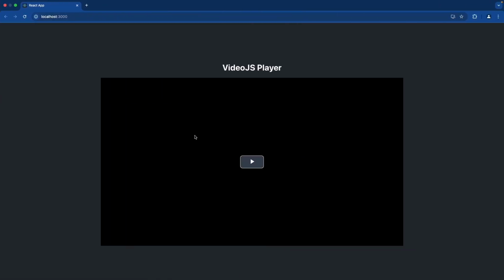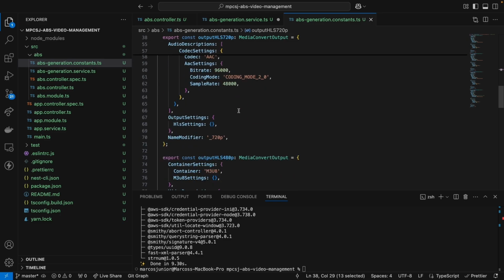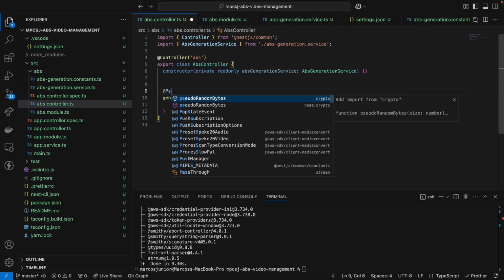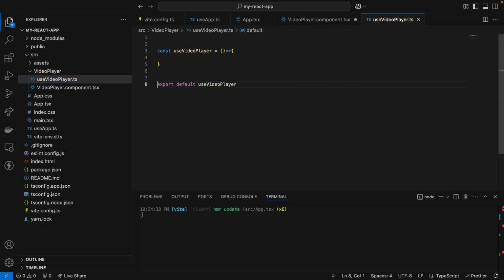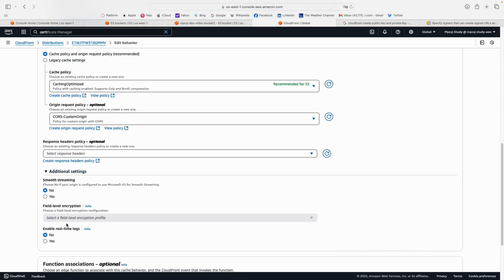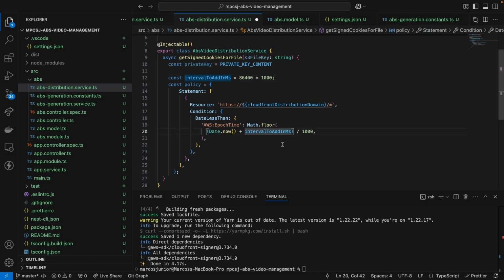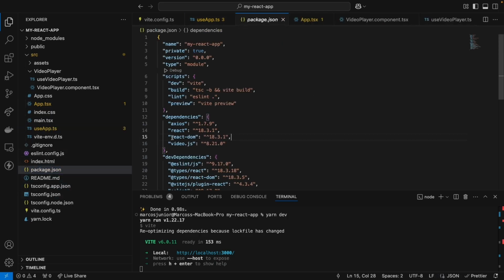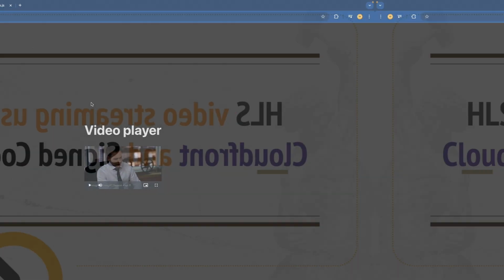HLS video streaming using Cloudfront and Signed Cookies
In this video, we are going to create a Video Streaming application using React + Vite on Frontend, NestJS (NodeJS) on Backend, and AWS Cloudfront with Signed Cookies. The video streaming app will use Adaptive Bitrate Streaming with HLS protocol from Apple.

- 00:00:00 - Introduction
- 00:00:55 - Video Summary
- 00:04:23 - Project steps + Diagram
- 00:09:10 - S3 buckets for project
- 00:09:52 - Backend part1 (Create HLS content w/Media Convert)
- 00:37:53 - Frontend part 1 (Initial setup)
- 00:47:00 - Cloudfront + S3 Setup
- 01:06:28 - Backend part 2 (Send signed cookies to Frontend)
- 01:26:14 - Frontend part 2 (Get Signed Cookies and send to Cloudfront)
- 01:41:00 - Conclusion